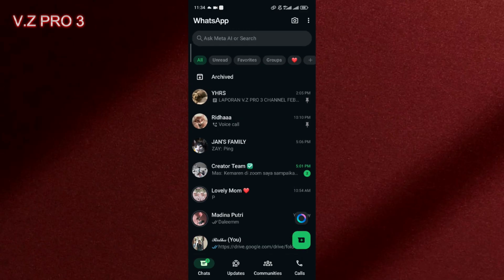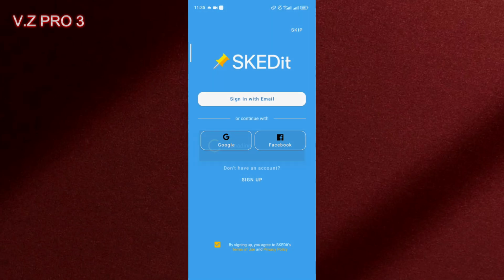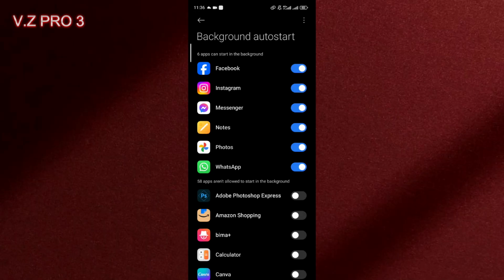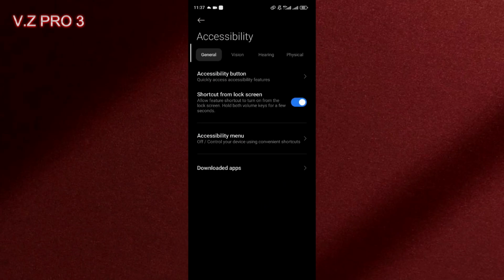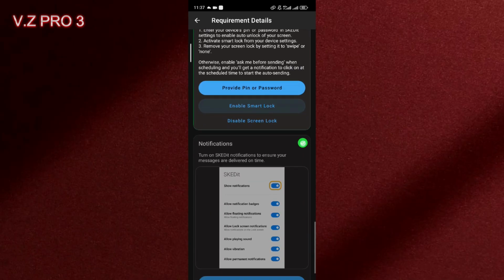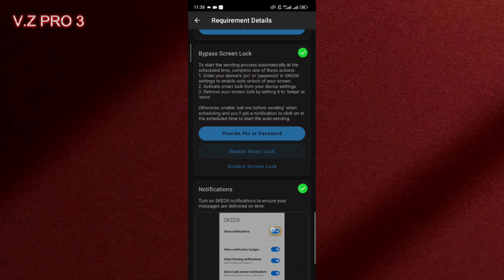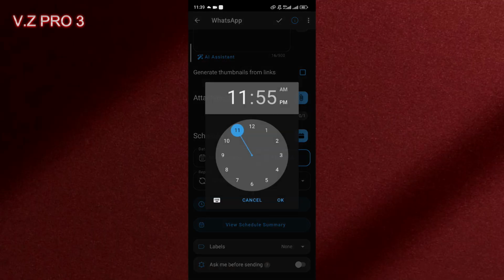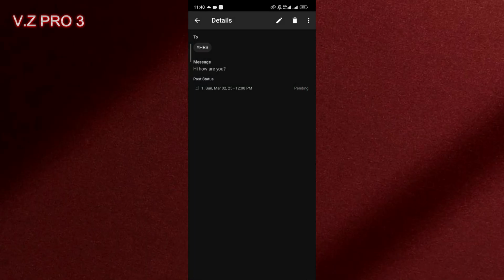How to Schedule Message on Whatsapp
As a business owner, you may desire to schedule payment reminders on the last day of subscriptions or cart reminders to your customers’ WhatsApp. Alternatively, you may wish to send greeting messages to all your new customers or subscribers.